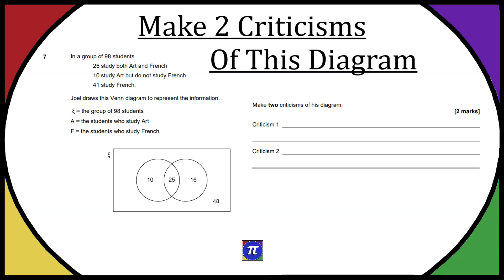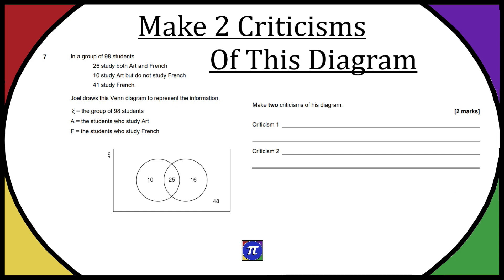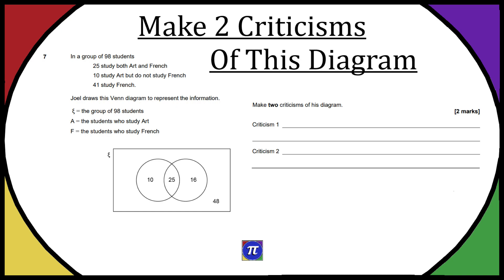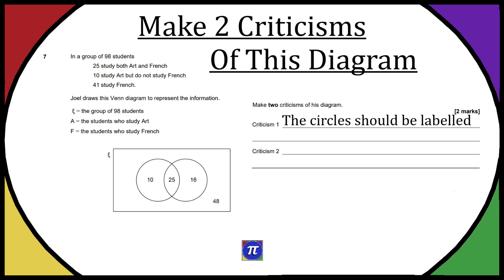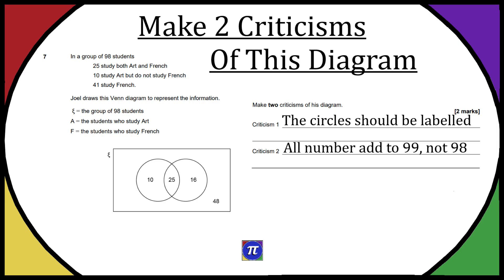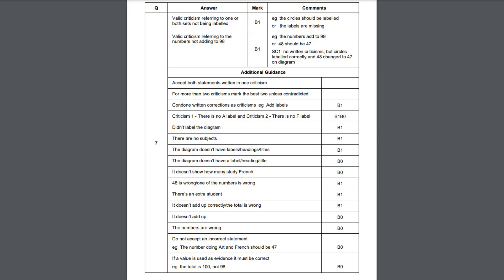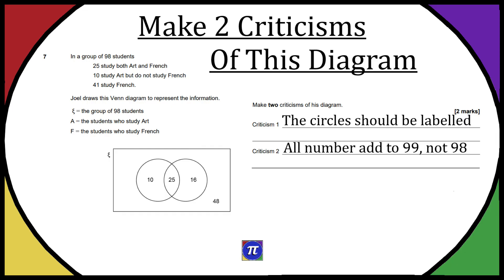2 Criticism's Of This Venn Diagram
In this video I cover question 7 from past paper: AQA GCSE Mathematics - Paper 1 - Non Calculator - Higher Tier - June 2022

Please leave any thoughts or comments below and best of luck with your maths!